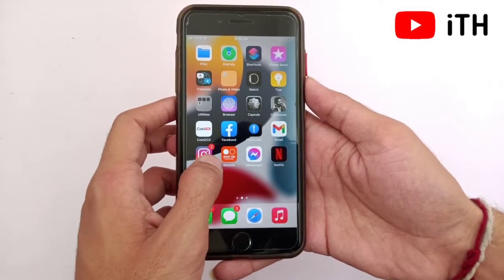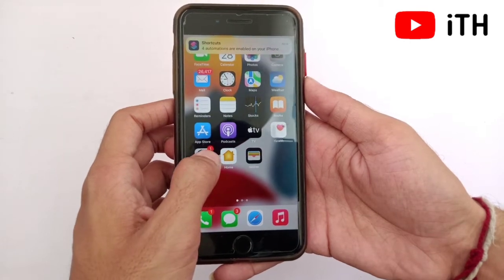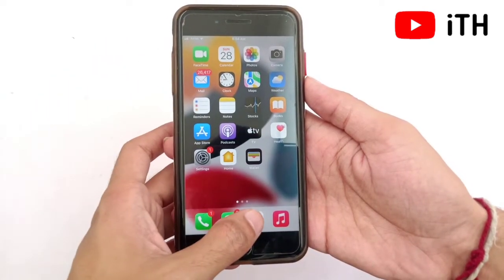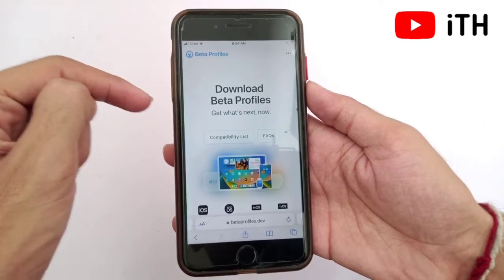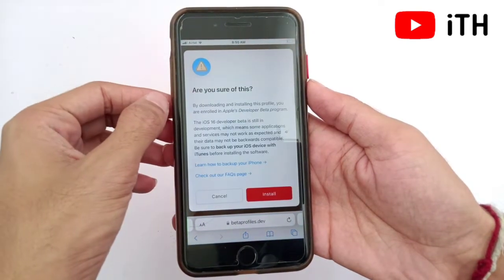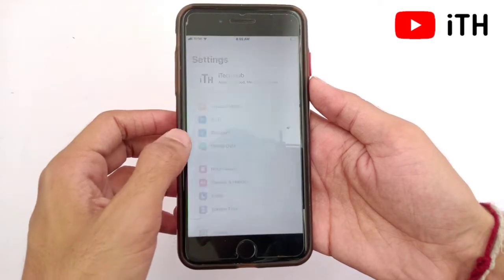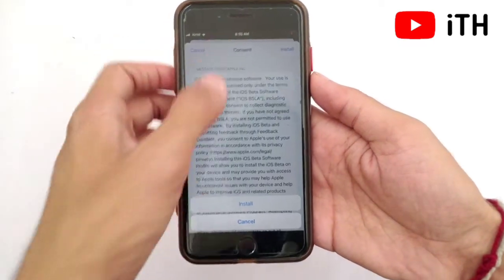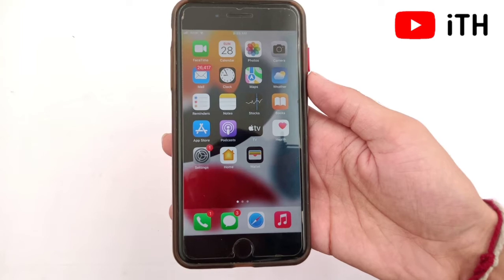How to Download And Install iOS 16 Beta 8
Apple Officially Release iOS 16 Beta 8 For iPhone & iPad Users.

Now, How to Download & Install iOS 16 beta 8 On iPhone.